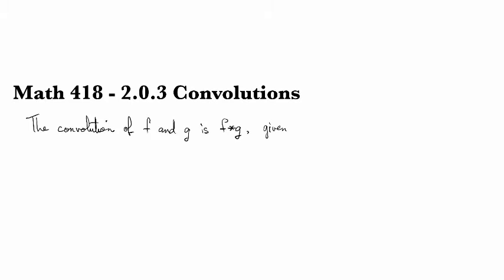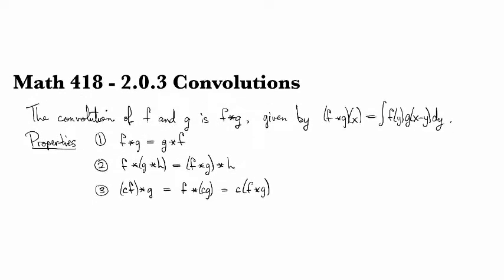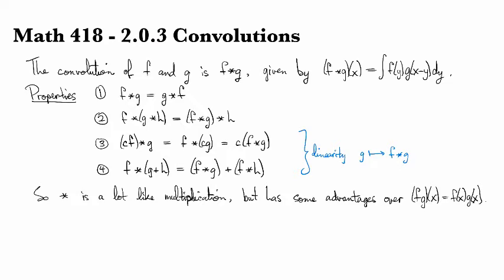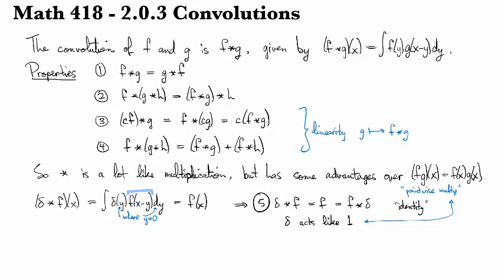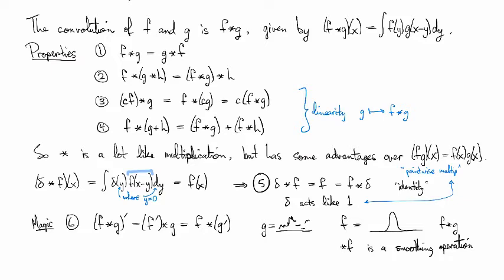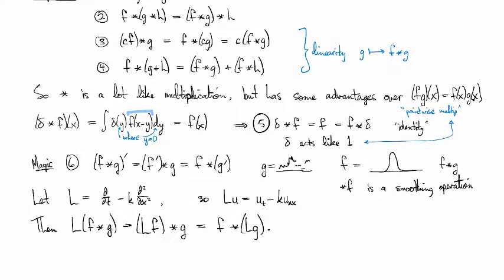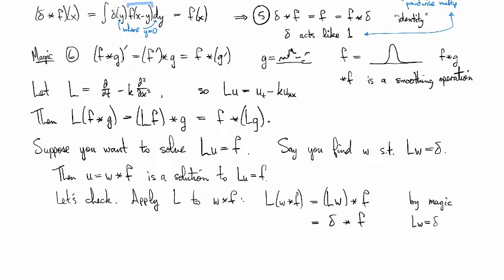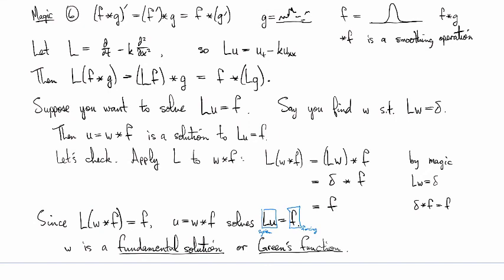2.0.3 Convolutions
418